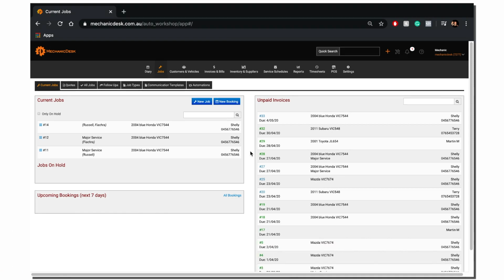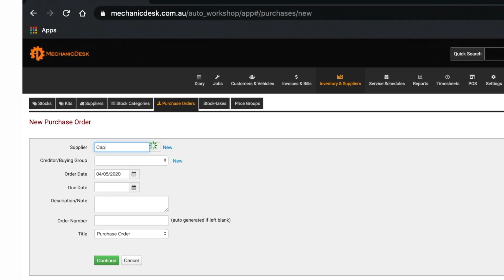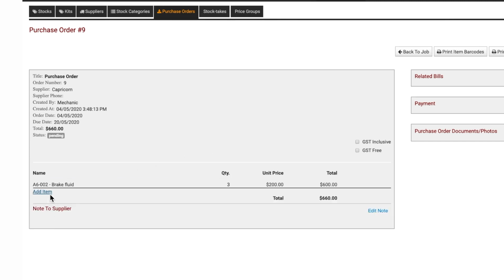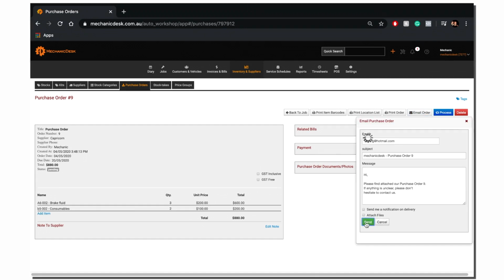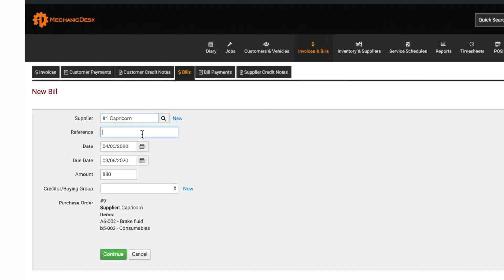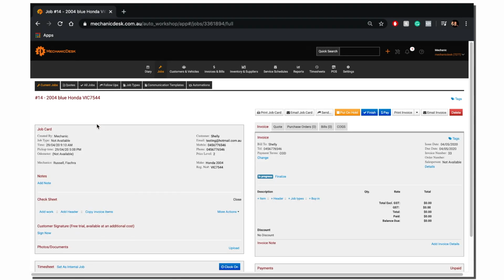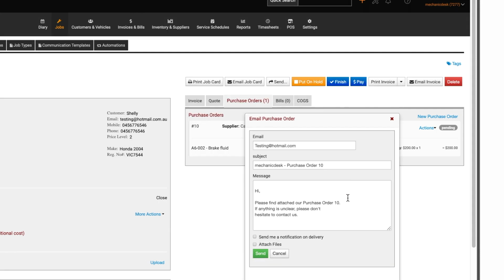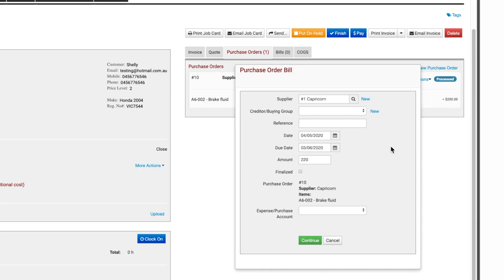Tutorial 12: Purchase Orders, Generic and Job Specific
This tutorial show how do we create a Purchase Order, either for stocking inventory or for a particular job.